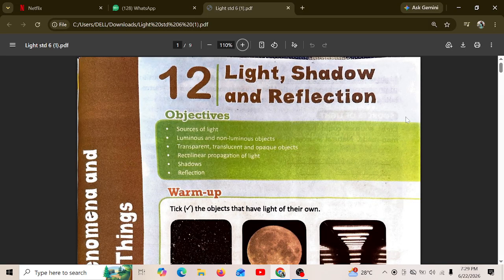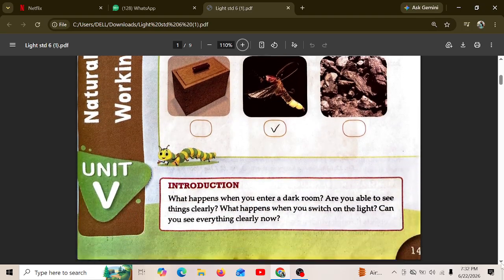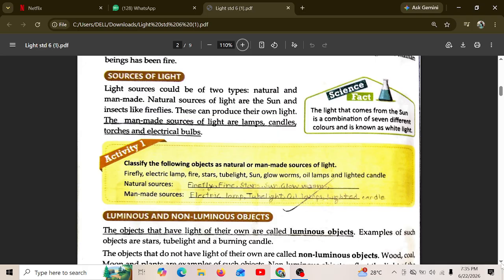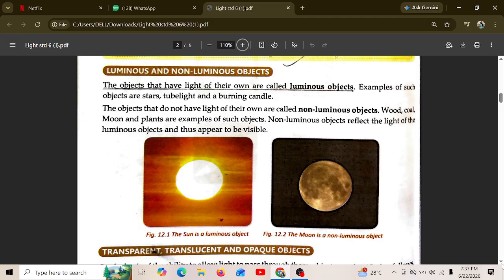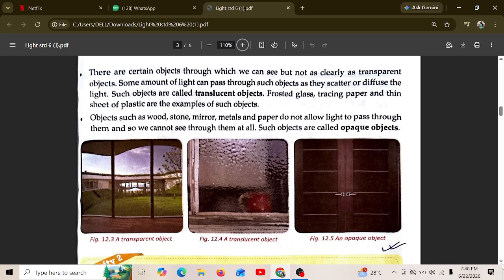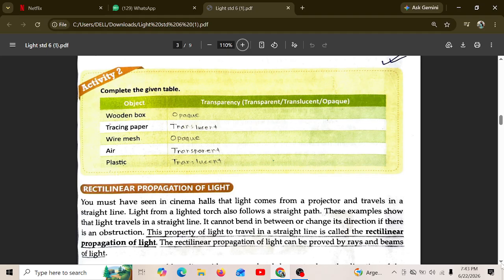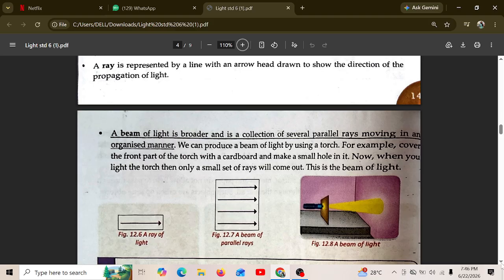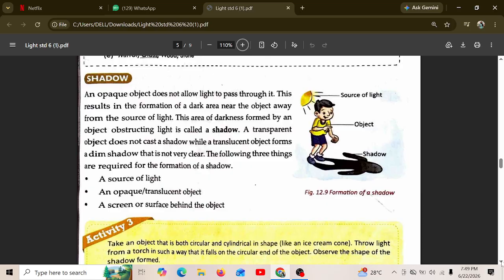LIGHT,SHADOW AND REFLECTION II PART 1 II STD VI II SCIENCE